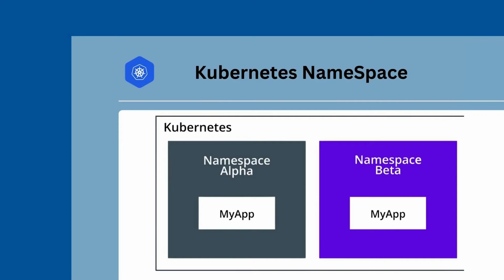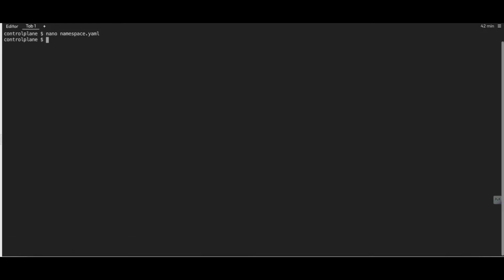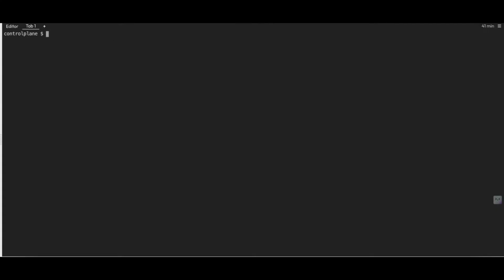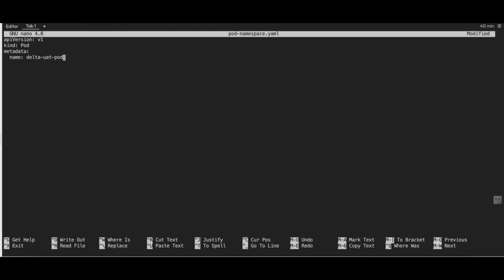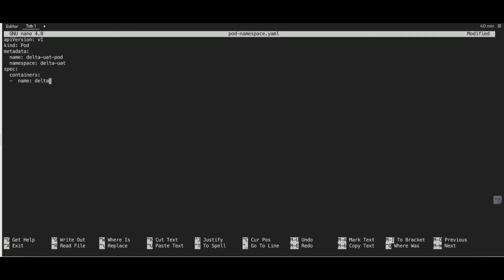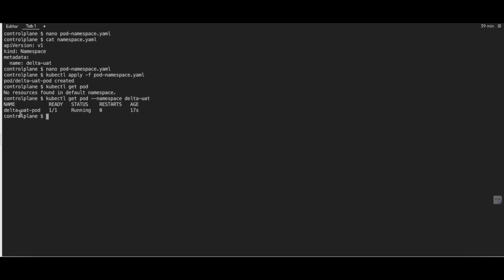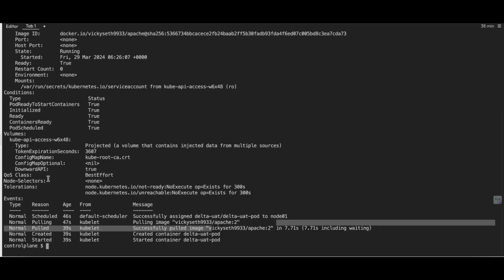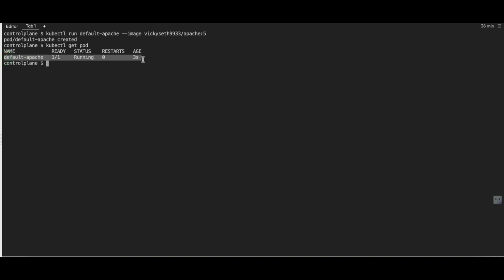Kubernetes Namespaces Simplified: Logical Cluster Division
Learn more about Kubernetes namespaces in this tutorial. Understand how to use YAML files for better organization in Kubernetes for DevOps and Docker environments.

In this video I will explain Namespace and its importance, and also cover how to create a namespace with real-time demo

Namespace is a way to logically divide cluster resources into virtual clusters within the same physical cluster.

key points about Kubernetes Namespaces:

Isolation
Resource Quotas
Access Control
Multiple Environments

Topics covered
👉Understanding Kubernetes Namespace
👉 How to create Kubernetes Namespace with Yaml file

k8s automates the deployment of your containerised images and helps the same to scale horizontally to support high level of application availability
K8s is a production-grade open-source container orchestration tool developed by Google to help you manage the containerized/dockerized applications supporting multiple deployment environments like On-premise, cloud, or virtual machines.

Highly performant and scalable
Assures high availability with zero downtime
Reliable infrastructure to support data recovery with ease

Kubernetes cluster’s  architecture has two major Nodes
Master Nodes
Worker Nodes or Slave Nodes

Worker Node - As a developer or K8s administrator most of the time you will deal with worker nodes, whether you have to deploy your containerized app or you have to autoscale it, or you have to roll out any new app update you will deal with worker nodes.

WORKER NODE

Container Runtime
kubelet
kube-proxy

MASTER NODE

The master node is also known as a control plane that is responsible to manage worker/slave nodes efficiently
Every Master node runs the key processess

kube-apiserver
kubectl: kube-controller-manager
kube-scheduler
etcd

Master Node is responsible for

Monitor the worker nodes/Pods
Schedule the pods
Start/restart the pods
Manage the new worker nodes joining the cluster

Other Kubernetes components are :
Secretes
services and Ingress
Pods
Volume
Deployments
Statefulsets

WHO AMI I : I am Seth, a DEVOPS-AWS-CLOUD Engineer, I use my technical background to make videos about technology that help you to grow.